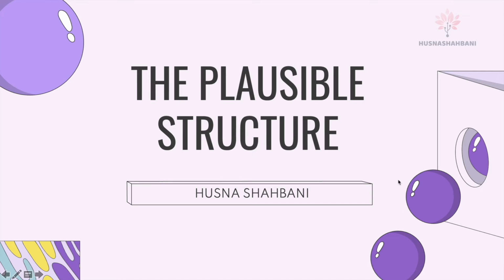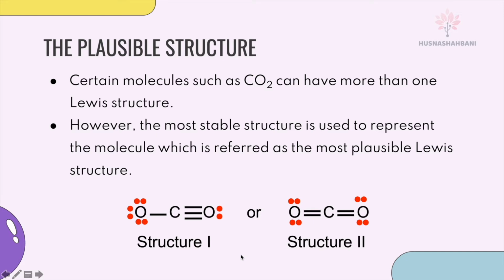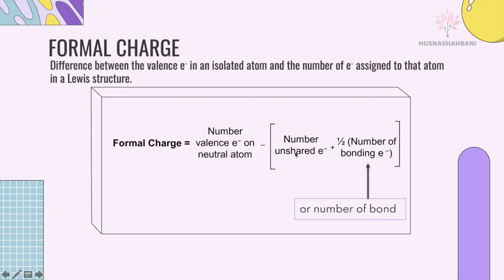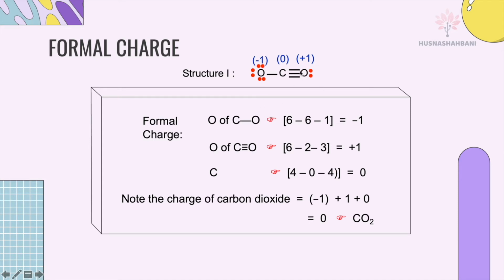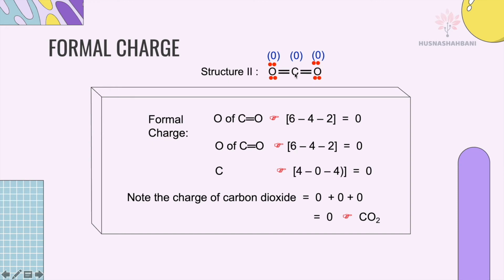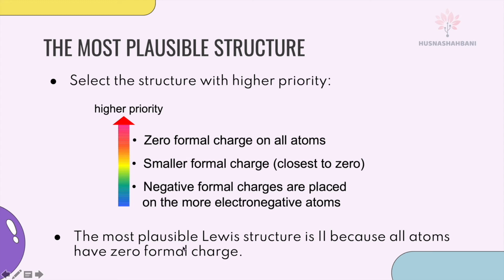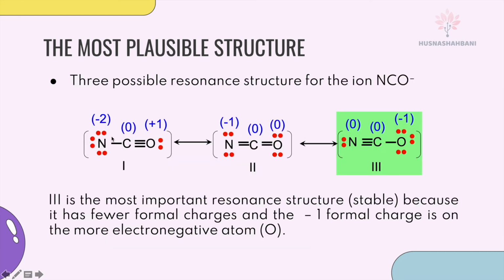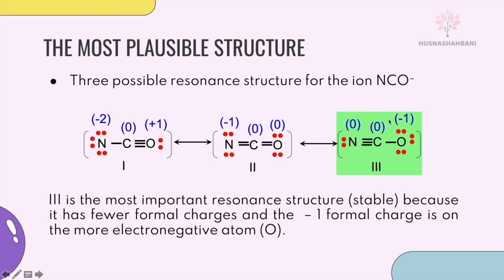The Plausible Structure